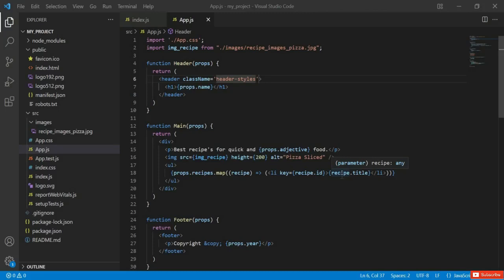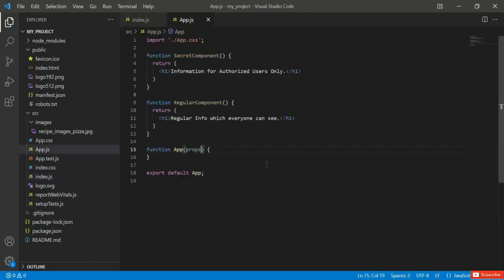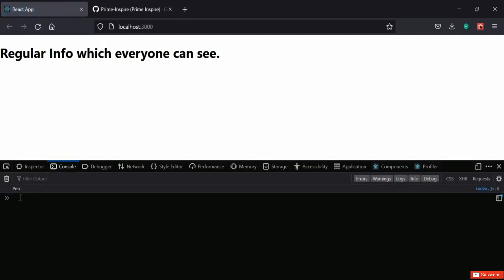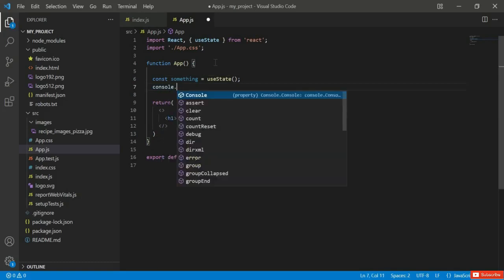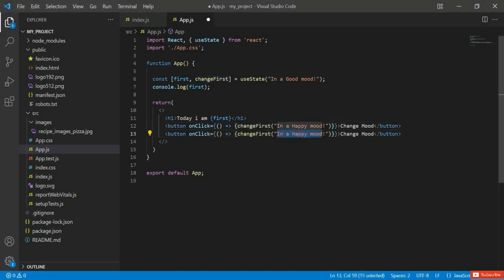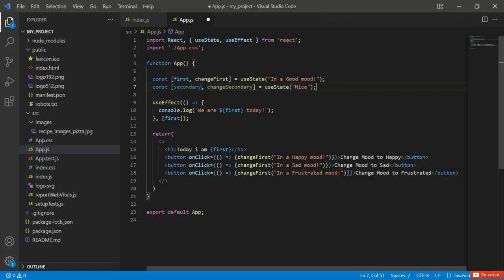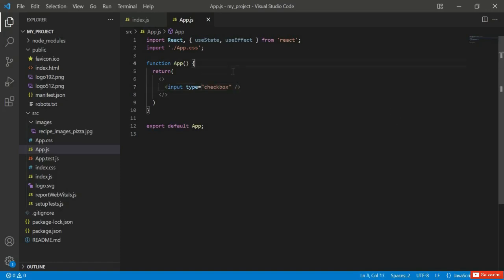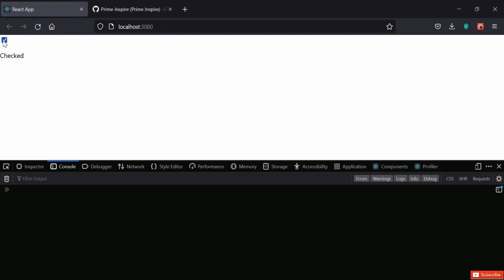State in React ReactJS - Full Course From Scratch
Most Popular JavaScript Library

5.  State in React

Learn React from Scratch with Create-React-App! Work with React Elements, Components, States, API’s, Routers & Testing.

Learn the Fundamentals of React with Create React App
Learn to Create & Manage React Elements, Components, Keys, Fragments, Arrays, Objects & React Hooks
Learn to Fetch & Manage Data with APIs & Work with Different React States
Writes Tests for React Applications with React Testing Library
Learn to Setup, Manage & Configure Routers with React Routers & Link Components together
Learn to Create a Live Project with Create React App with Bootstrap 5
Learn to Integrate Interactivity by adding Create, Read & Delete Data functionality
Learn to Integrate Search & Filter funcationality with Sorting & Order
Requirements

PC or Laptop with Good Internet Connectivity
Chrome or Firefox browser
Basics of HTML, CSS and JavaScript
Description
Hey guys, welcome. Thank you for choosing “Learn React from Scratch with Create React App” Course.

Before you can even get started, the first thing i would like to say to you is that, you have made the right choice by choosing “Learn React from Scratch with Create React App” Course.

React is now the most popular JavaScript library available right now. React’s entire purpose is to help you build interactive User Interfaces.

Without React, building User Interfaces was kind of a hassle, and React made the process as simple and easy as piece of cake.

React Library or React JS was first developed at Facebook, and in March 2013 React was made open source. Since then React is now extended as React Native.

React Native is a tool which you can use it to build mobile applications.

Best thing about React is that it’s Component based, what i really like about React and am pretty sure that you will love it too is its error reporting methods.

I mean, if you run into an error, React gives you a full clean direct approach on how to resolve that error. That’s just like a dream coming true for a developer.

Okay, let me tell you something very important, Companies use React not because its popular. Its because of the productivity and ease of use.

React has already been dominating the industry, its time for you too to start learning about React and start implementing it in your regular projects, and trust me, you will love it.

Final part is that since its very popular and can be used for building user interfaces, many companies include React as a priority in their job description, and of-course the pay is pretty good too.

I have built this course for you to have a clear understanding  on how React works. In other words this is a Fundamentals course for any beginner to get started with React.

Before you can get started, you need to have some basic skills in

HTML, HTML5
CSS, CSS3
JavaScript
ECMA Script 6+
Although its not mandatory, it would be great if you have some basic knowledge.

Throughout the course, you will be learning about.

React Development Tools
React Elements
JSX or JavaScript as XML
React Components
Work with Props
React Keys & Fragments
useState, useEffect & useReducer
Fetch Data with Hooks
Handling Load States
Testing Framework JEST
React Testing Library
React Routers
I hope you will enjoy the course.

1.Shoutout
2.Demand the Course or Skill you wanted To Learn
3.Get Your Demanded Course Instantly !
4.Access To Code of Selected Videos
5.Patron-only updates